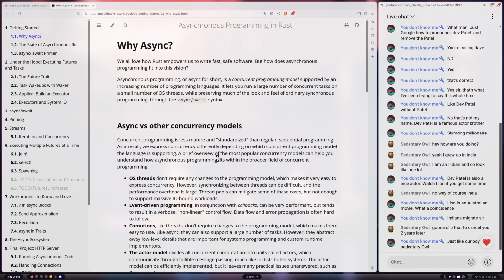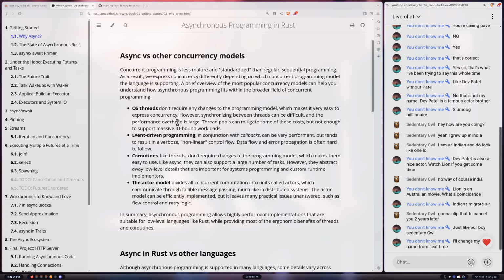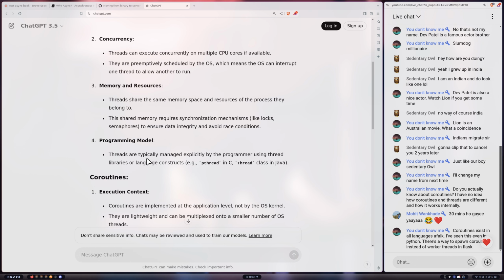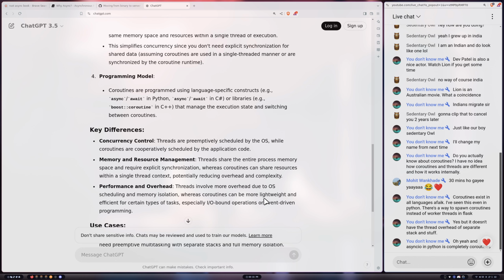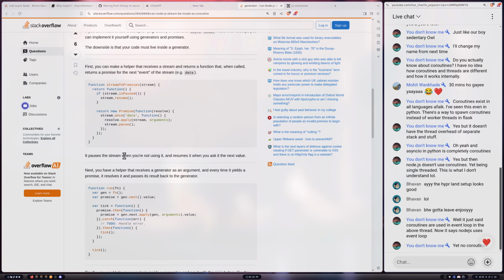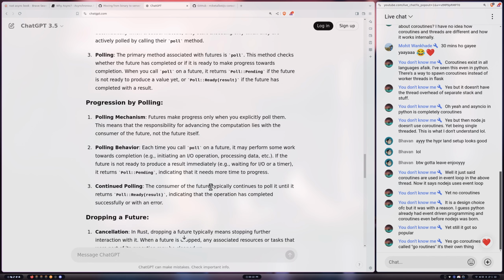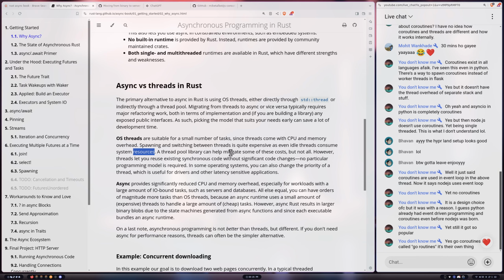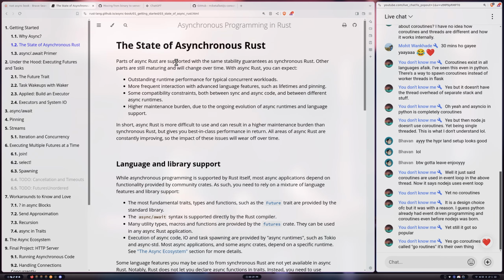Learning async in Rust | Part-1